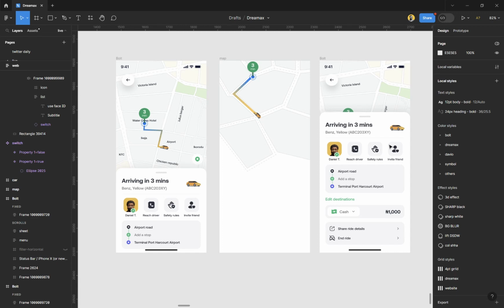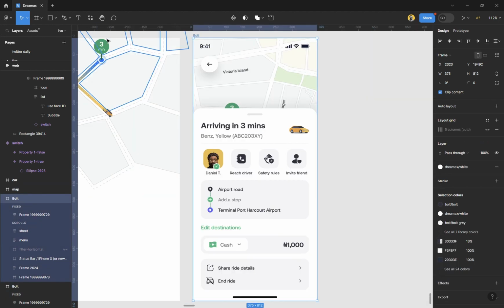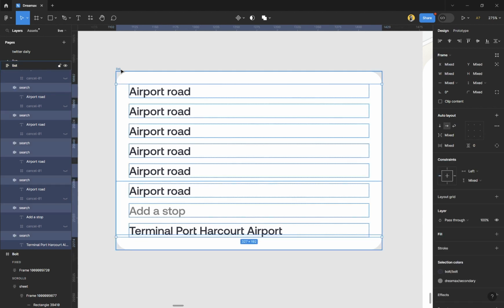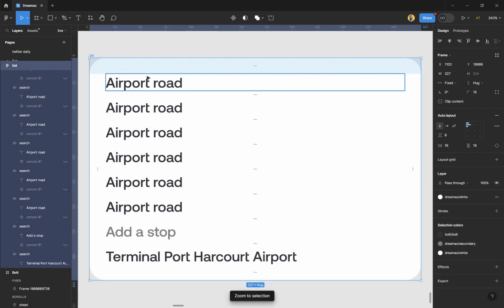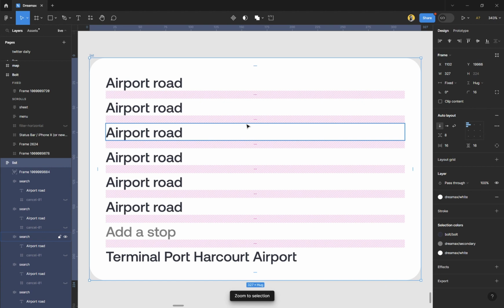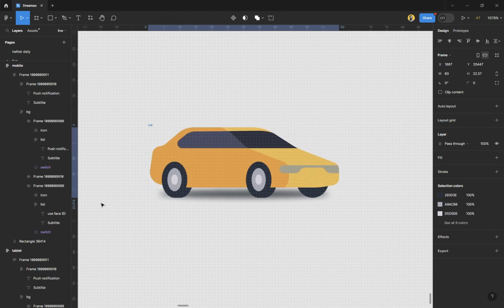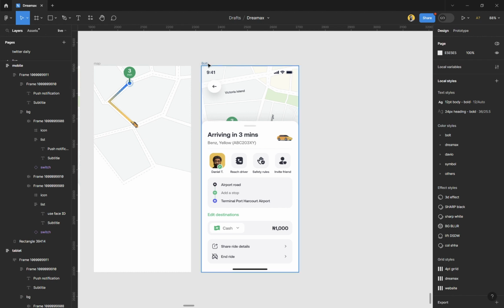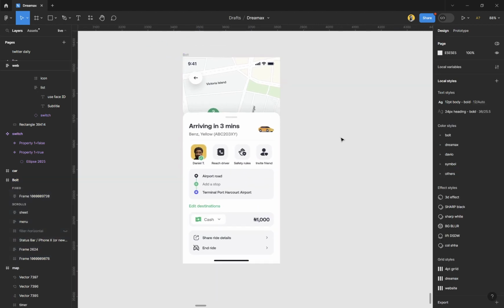Figma tricks and tips to help you design faster